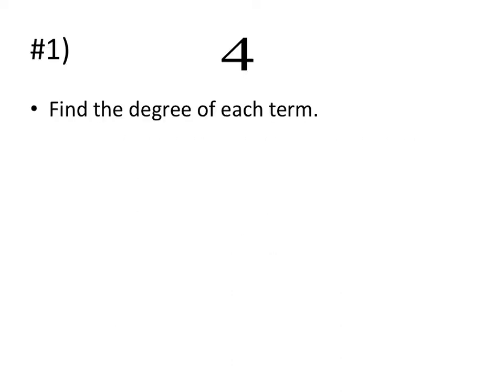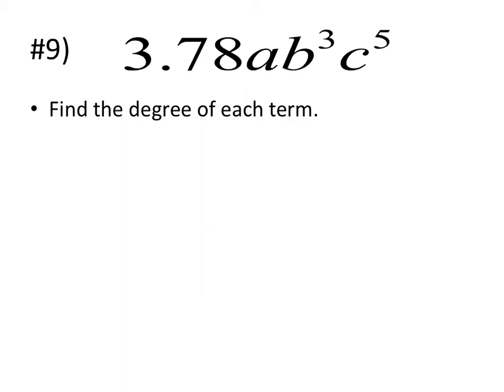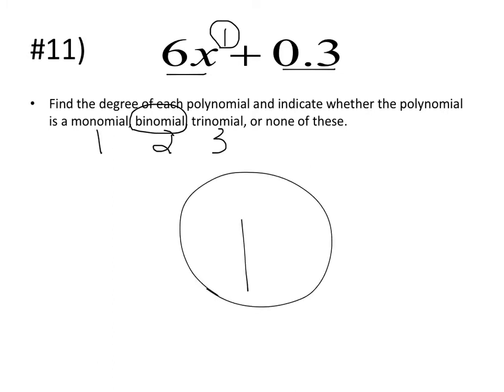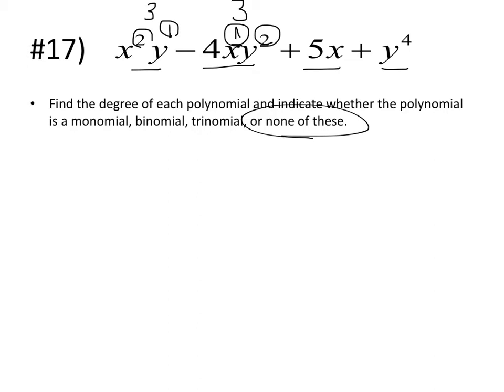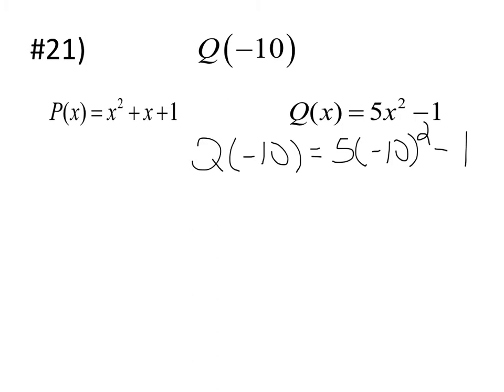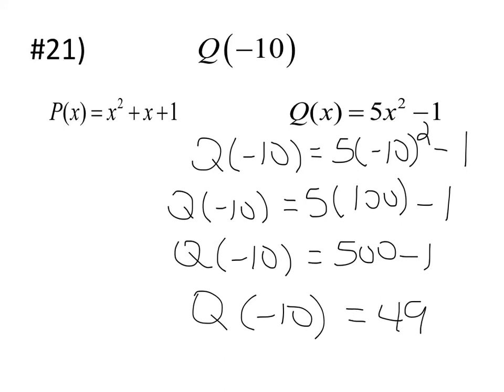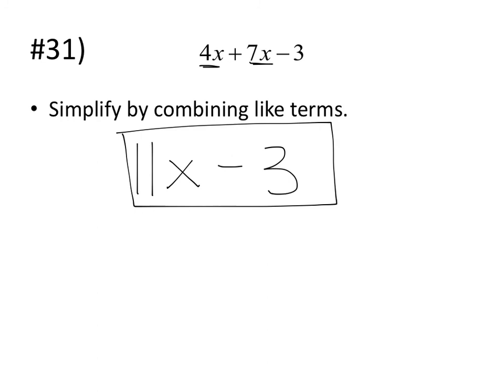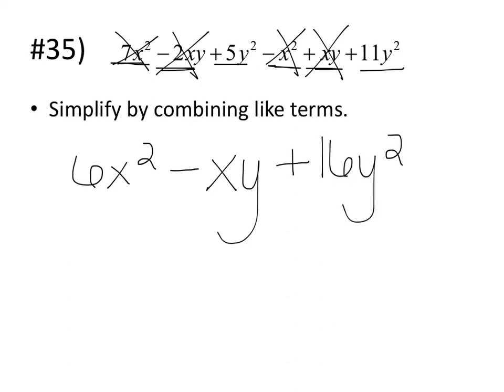5.3 Part 1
Pg 280 # 1 - 35 odd, omit 25 - 27